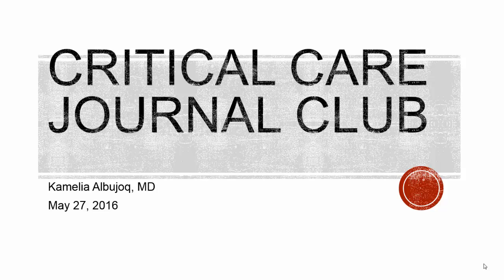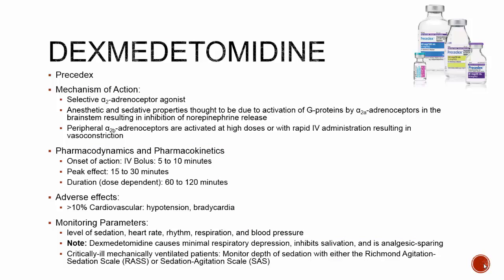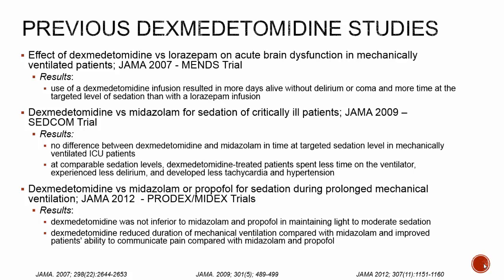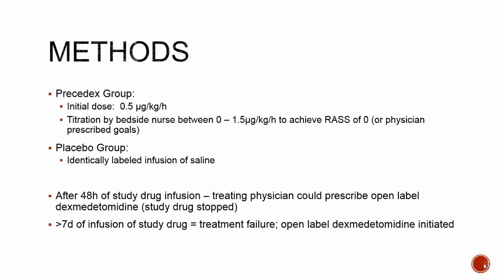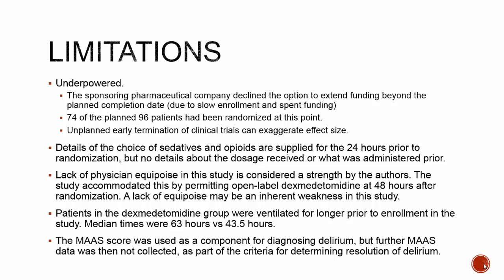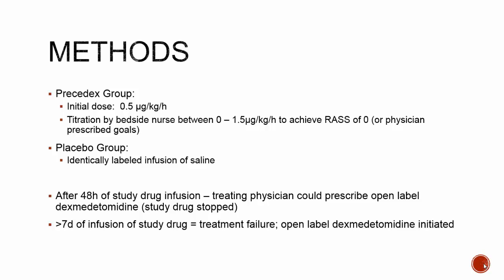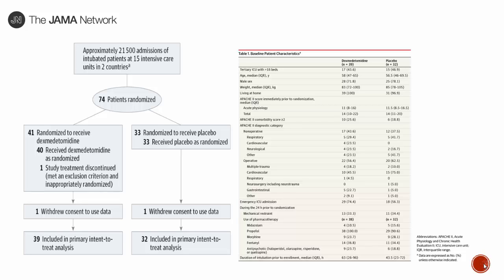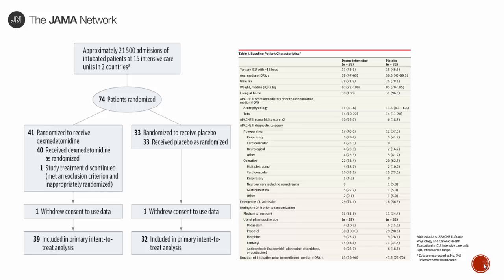Critical Care Journal Club: Dexmedetomidine Added to Standard Care on Ventilator-Free Time 05272016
by Dr. Albujoq